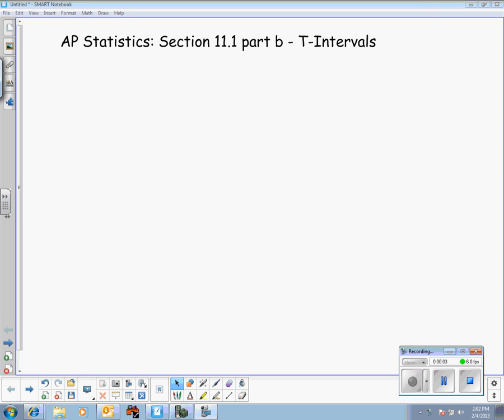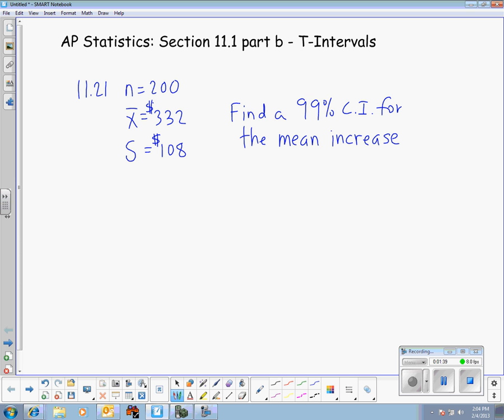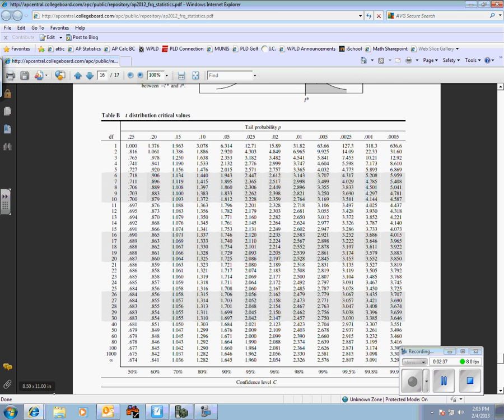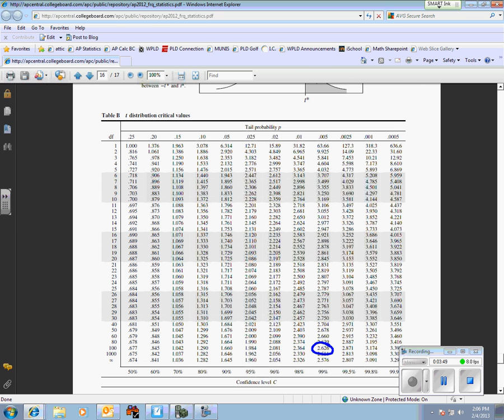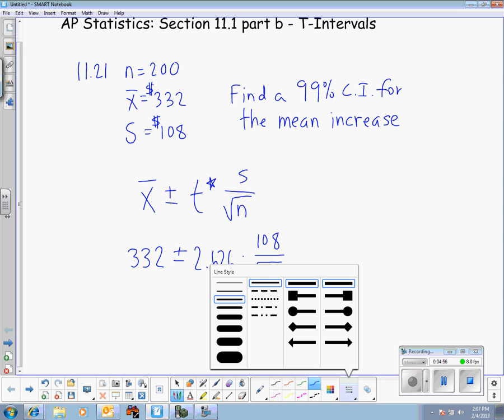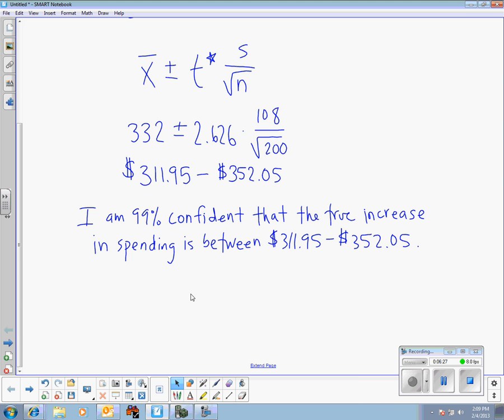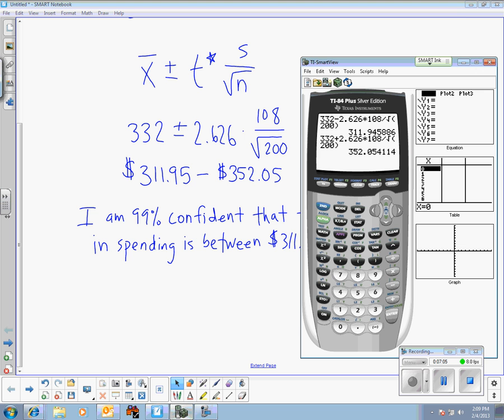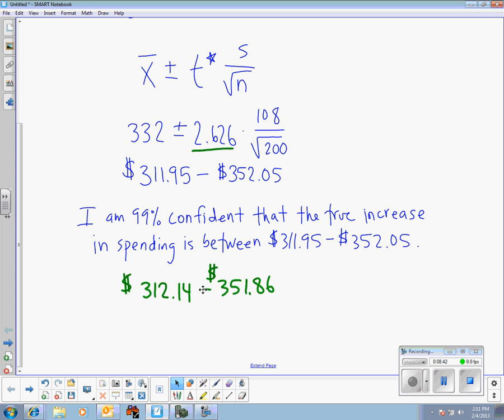AP Statistics: Section 11.1b - T-Intervals.wmv